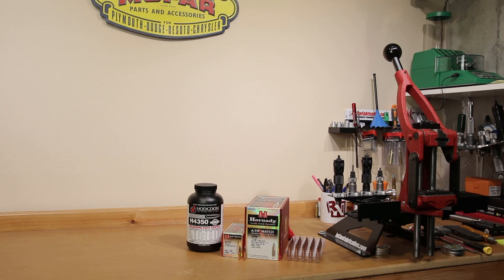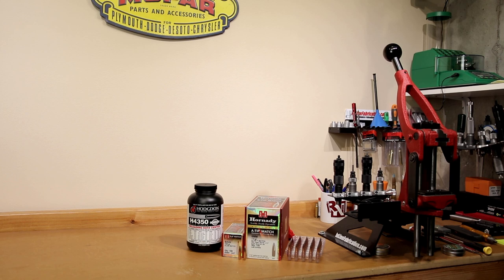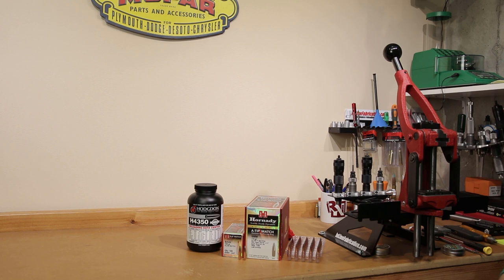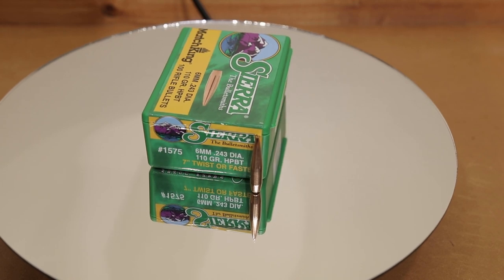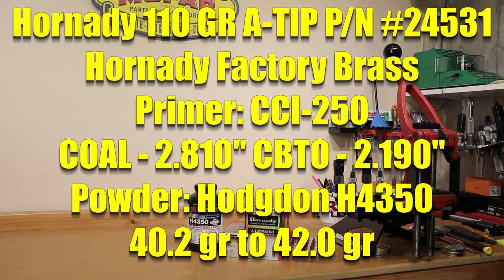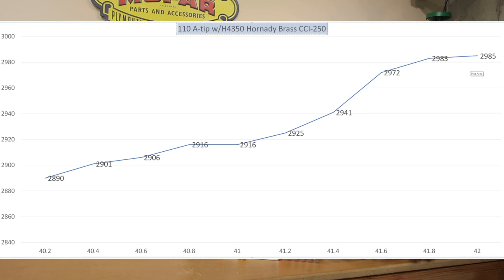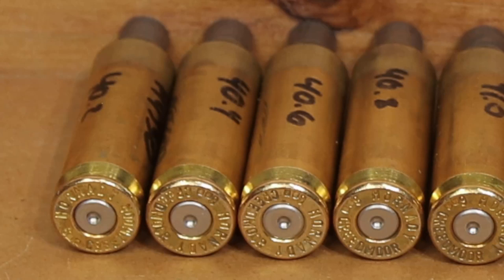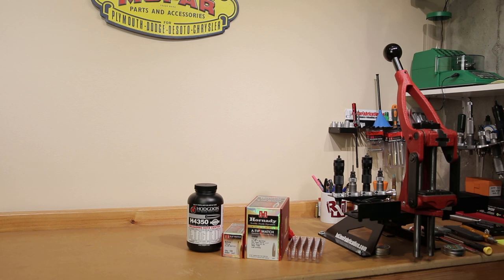Hornady A-TIP 110gr - 6 mm Creedmoor - Overview and Load Test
In this video we test the 110gr Hornady A-TIP in the 6mm creedmoor Ruger Precision Rifle. Our first test we do a Saterlee load development test to look for accuracy nodes.

Hornady seating stem #397139
Hornady 044090 Microjust Seating Stem
HOrnady 6mm Creedmoor dies set